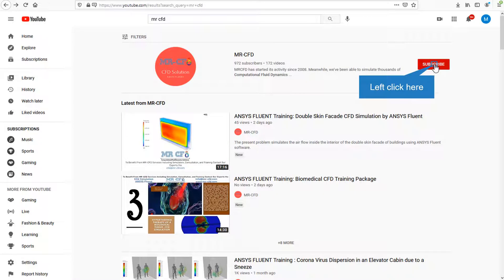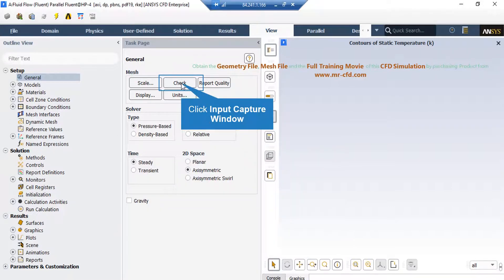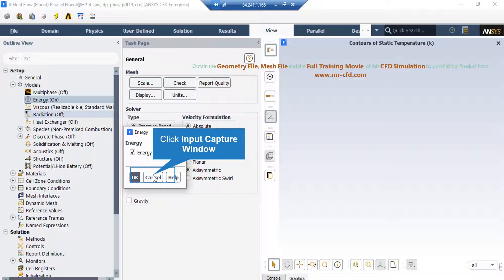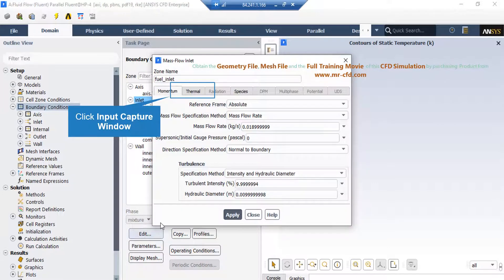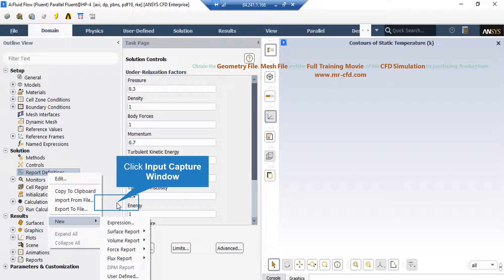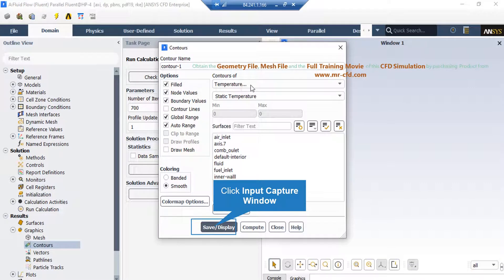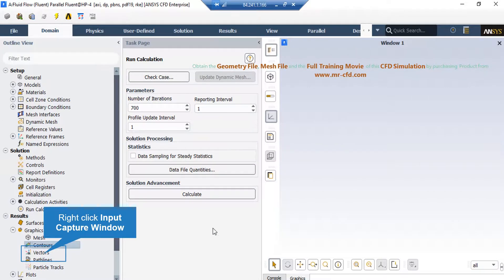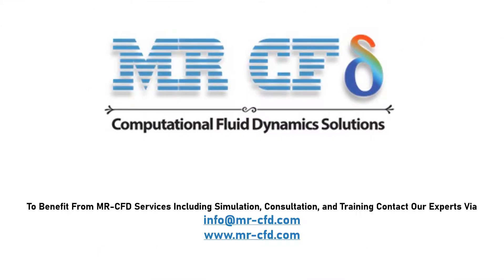Non-Premixed Combustion, ANSYS Fluent CFD Simulation Training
The present problem simulates non-premixed combustion using ANSYS Fluent software. In fact, a two-dimensional combustion chamber is designed in which air flow and fuel flow enter simultaneously from two different inlets with different flow rates. The combustion process occurs when some air is combined with some hydrocarbon fuel to convert fuel energy into heat energy. After the combustion process occurs, the products of chemical reactions leave the combustion chamber.

Through two separate and independent inlets, air flow (consisting of N2 with a mass fraction of 0.767 and O2 with a mass fraction of 0.233) with a temperature of 300 K and a flow rate of 1.19 kg.s-1 and fuel flow (consisting of CH4 with a mass fraction of 1 At a temperature of 300 K and a flow rate of 0.019 kg.s-1) enter the combustion chamber to combine the chemical reaction of combustion to occur. To model the combustion process and the chemical reaction of combustion in this numerical simulation, the Species Transport model has been used. The model of species transport in non-premixed combustion mode is also defined.

In this type of combustion, fuel and oxidizer enter the reaction zone of the combustion chamber through separate paths; They do not mix (premix) before fully entering the combustion chamber. In the non-premixed combustion model, the definition of a mixture fraction is used, which represents the mass fraction derived from the fuel flow. In other words, the mixture fraction is equivalent to the local mass fraction of fuel flow elements (such as C, H, etc.) in different gaseous species (such as CO2, H2O, O2, etc.).